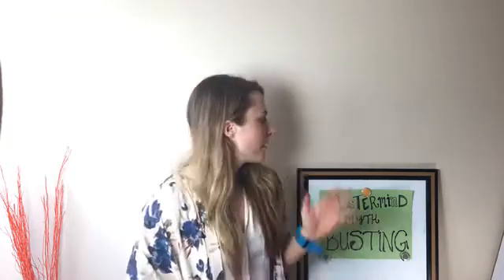How to Choose Your Pre-Med Major | BeMo Academic Consulting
True or False: you need to go to an Ivy League school to get into medical school? Watch our video to find out, as our Consultant debunks common myths about selecting a pre-med major!

Check out our blog for free informative and instructional content, designed to guide you through every step of the application, interview, and university admissions process for undergrad, graduate school, and professional school